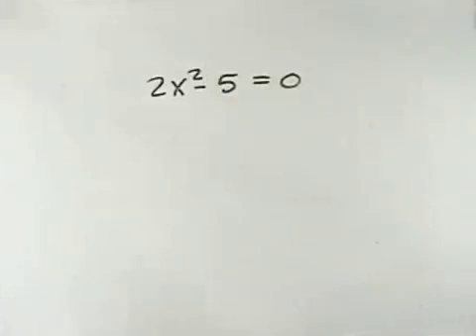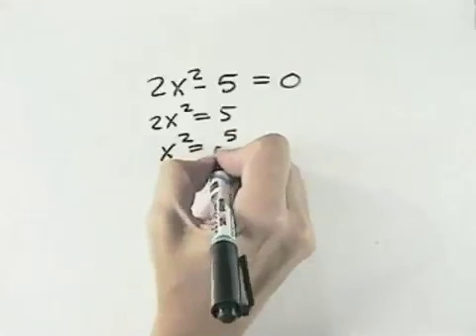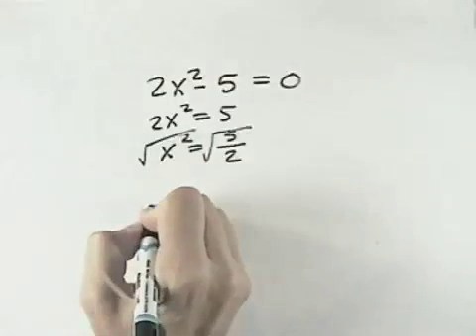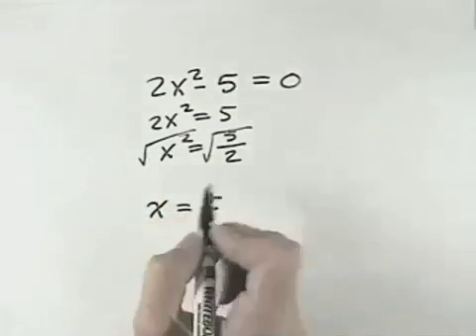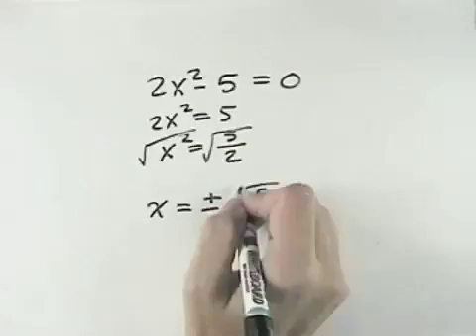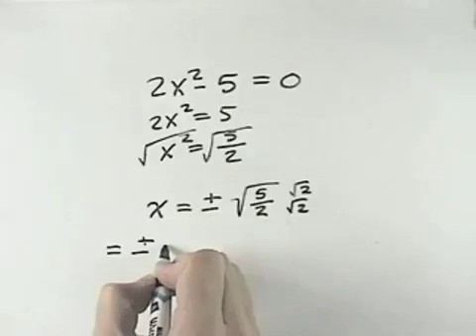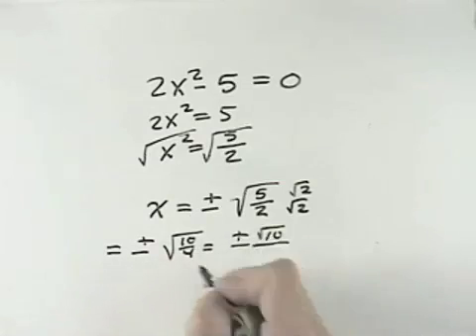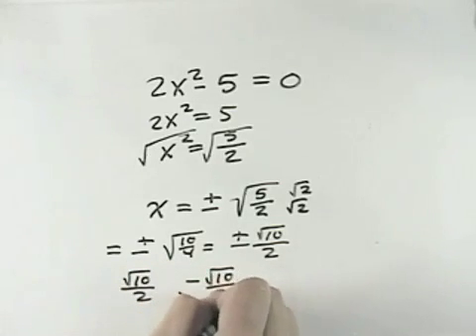Blitzer Intermediate Algebra for College Students Ch 08 Ex 01